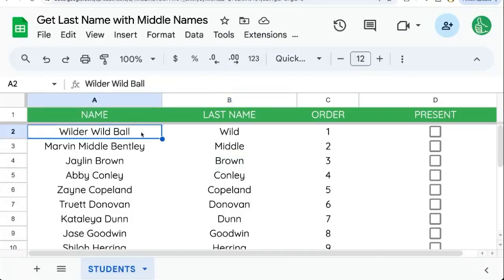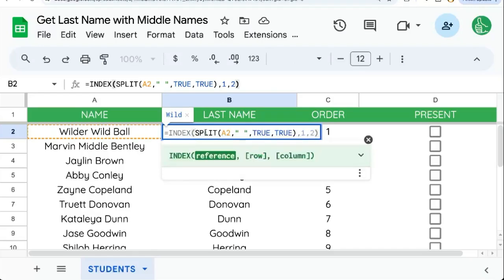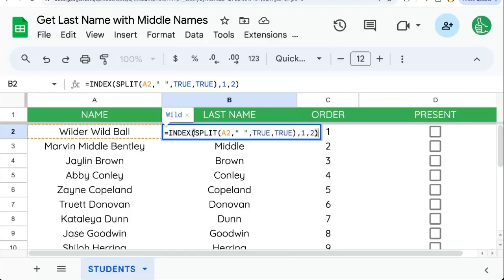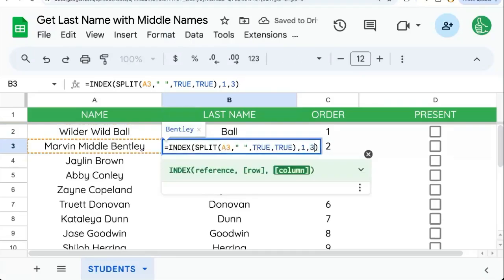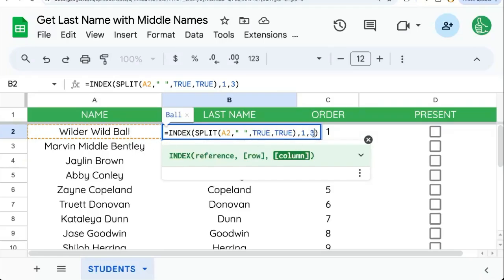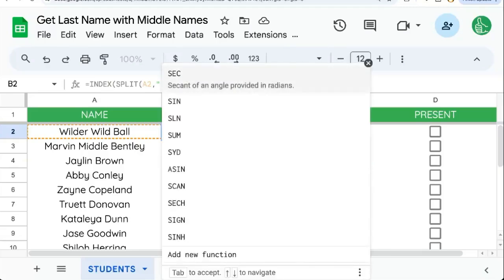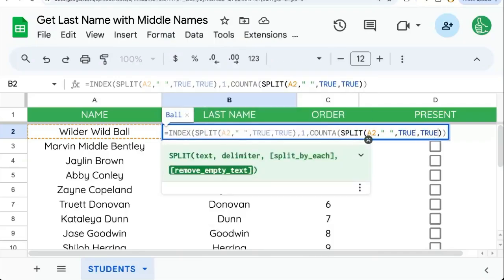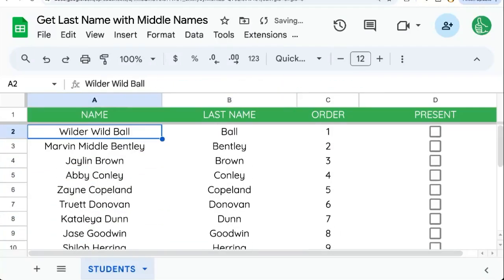How To Get Last Name with Middle Names in Google Sheets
Automatically Extract Last Names in Google Sheets

In this tutorial, learn how to resolve the error when extracting the last name from a full name containing a middle name using an index split formula in Google Sheets. The video demonstrates a semi-manual approach and introduces a programmatic solution using a count-a formula to adjust the position based on the number of name components.

00:00 Introduction to the Last Name Extraction Problem
00:21 Manual Adjustment for Middle Names
00:32 Automating the Last Name Extraction
00:40 Implementing the COUNT Formula
01:10 Conclusion and Further Resources